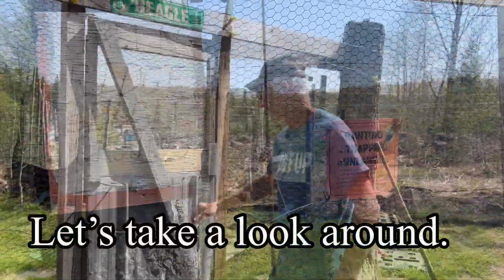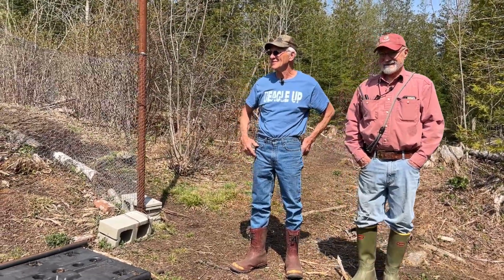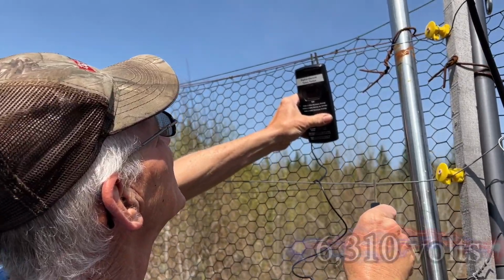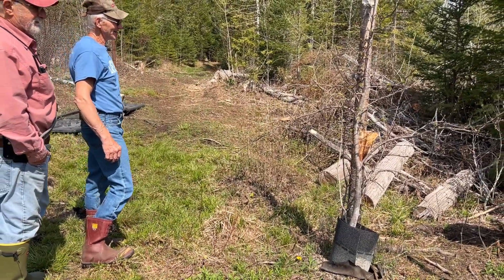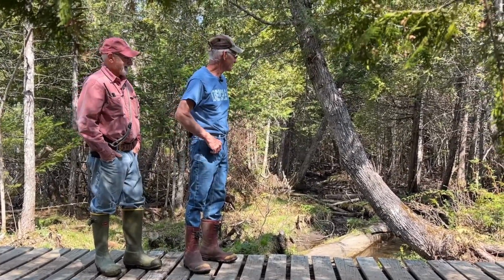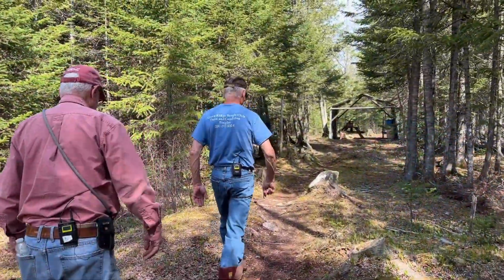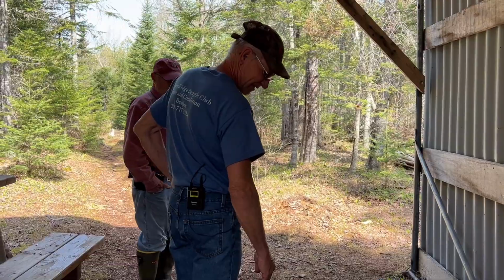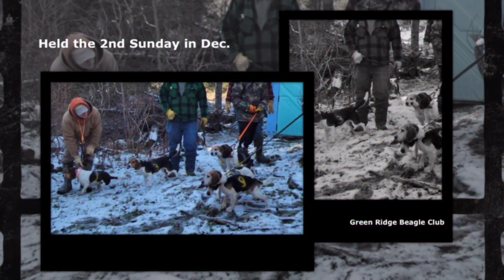Bill Dube's Green Ridge Beagle Club and Rabbit Pen: Great for Beaglers and Houndsmen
Sam Natole talks with Bill Dube about his 40 acer Rabbit Pen/ Beagle Club that he runs and operates up in Parkman, Maine.  He has spent many years bringing his vision to life and he continues to make improvements and upgrades on the grounds every Spring.   We explore the property and see what he has finished working on since our last video.

The Rabbit Pen is used by Bill and Beaglers from all over New England to train and condition Beagles for Field trials and Hunting.  Houndsmen also have a use for the pen.  Many young hound pups start site chasing and picking up scent in Bill Dube's pens before switching to big game like bear and bobcat.

With seven oversized rabbit feeders there is sure to be some excitement and engagement from any dog who enters.  There is a smaller "Puppy Pen" which is stocked with rabbits to ensure that the young pups can get in on the action too. These pens are extremely valuable for training and conditioning.

Hunters from all over the country will leave their Beagles with Bill for 2 months in order to get them ready and conditioned for the up coming hunting seasons.  Everyday Bill is working the dogs. With over 50 years of experience he knows exactly what make a superb beagle with it be for field trials or for hunting.

Bill Dube's Rabbit Pen
1045 North Dexter Road
Parkman, ME 04443

You can reach Bill Dube on Facebook.

Sam Natole is a Registered Maine guide and has spent most of his life in the Maine woods hunting bobcat and black bear.  He is now ready to share his experiences and knowledge through a series of videos which will include training tutorials, actual live hunts, and stories from the past.